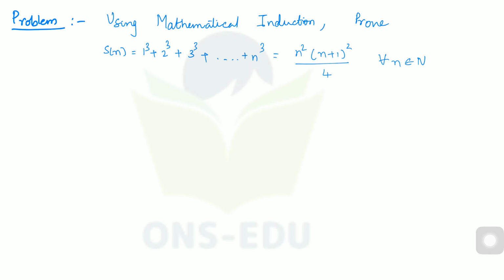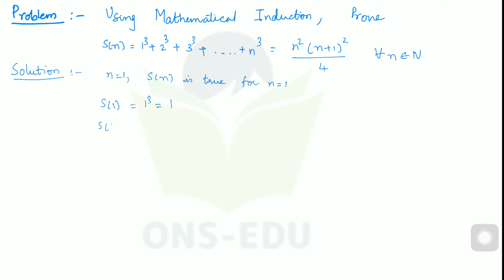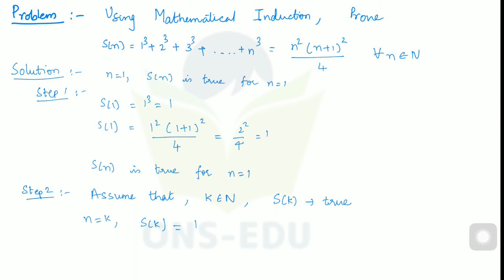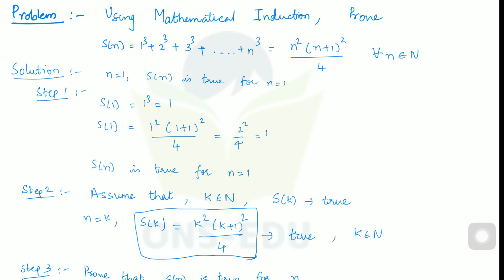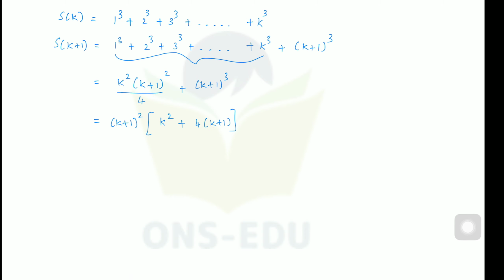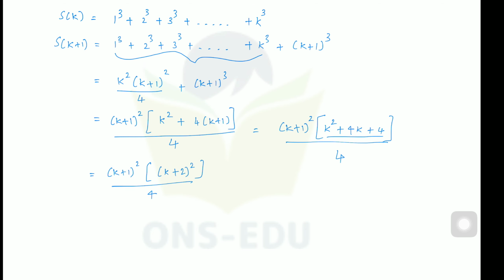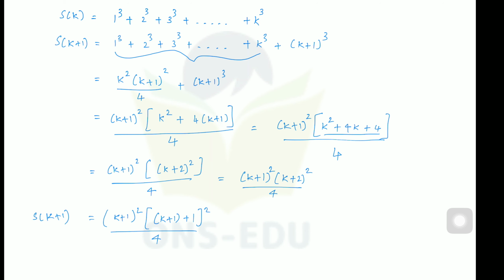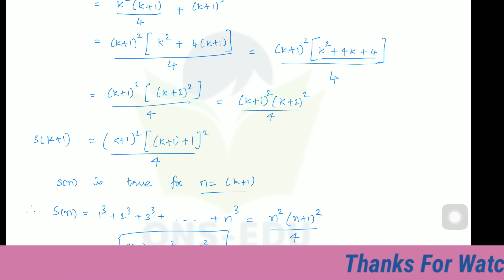Proof by Mathematical Induction that sum of cube of natural numbers/ Polynomials / Maths Algebra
1^3+2^3+3^3+...+n^3 and its geometry,
formula for sum of cubes,
discrete math,
geometry behind 1+2+3+...+n,
Suppose there is a given statement P(n) involving the natural number n such that
(i) The statement is true for n = 1, i.e., P(1) is true, and
(ii) If the statement is true for n = k (where k is some positive integer), then
the statement is also true for n = k + 1, i.e., truth of P(k) implies the
truth of P (k + 1).
Then, P(n) is true for all natural numbers n.